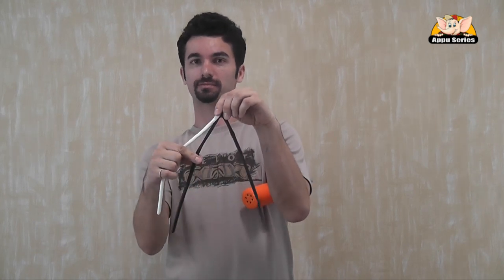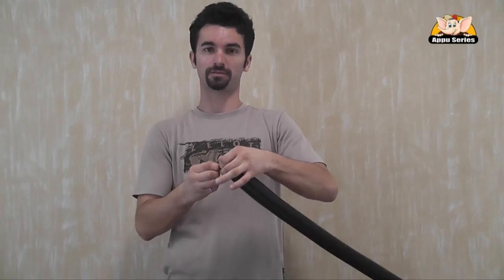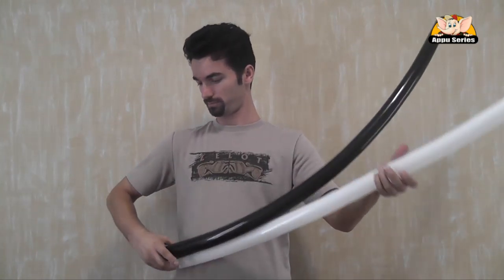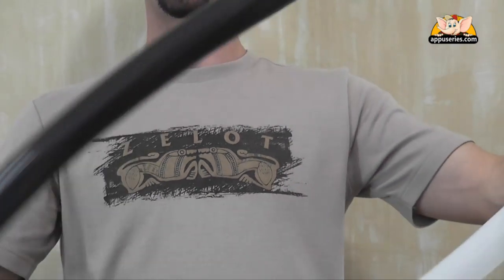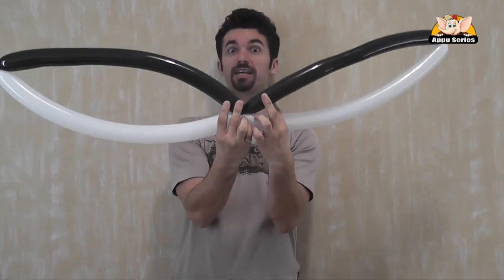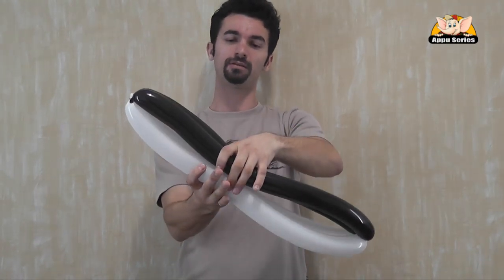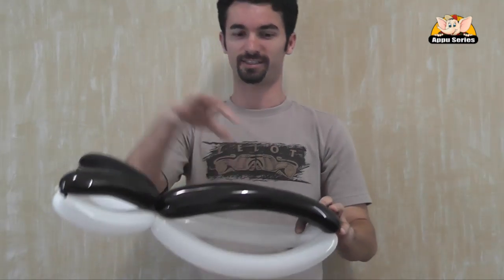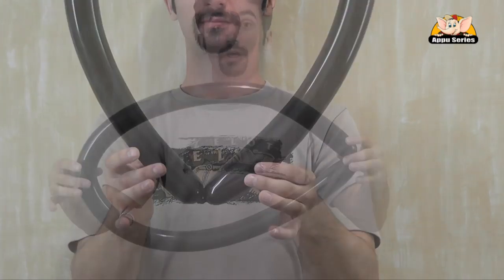Balloon Sculpting - Learn to sculpt a Killer Whale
Oooh a killer whale! How fierce! It comes out of the most unlikely place... An air-filled balloon of all the places! Funny, isn't it? Let's learn to sculpt a killer whale!